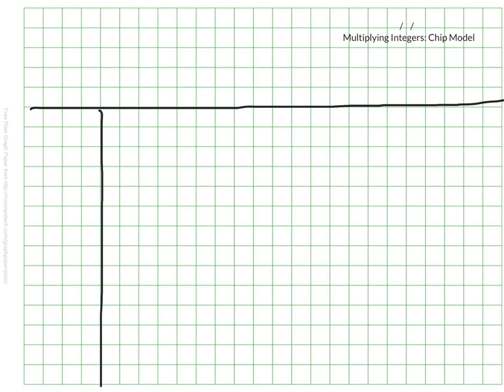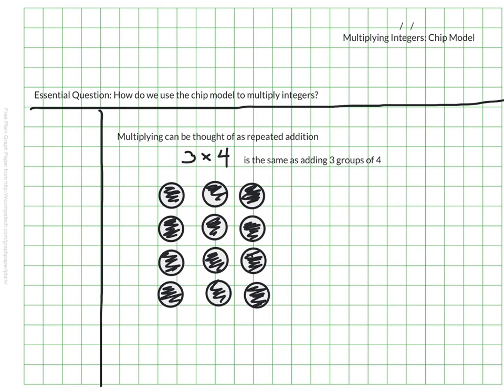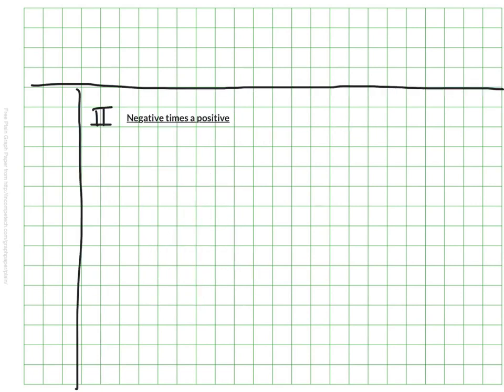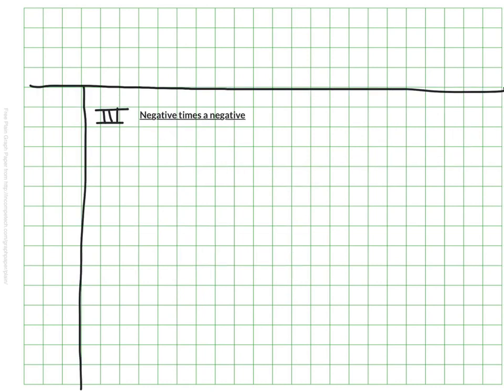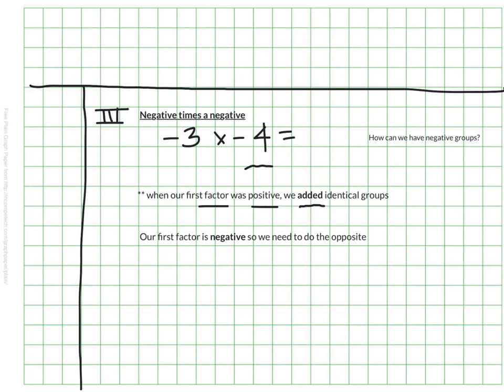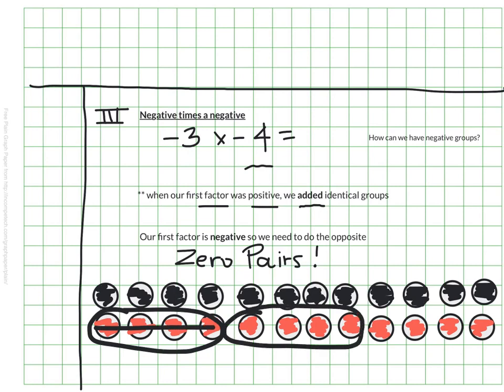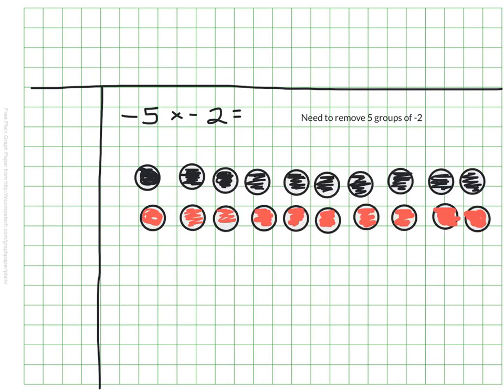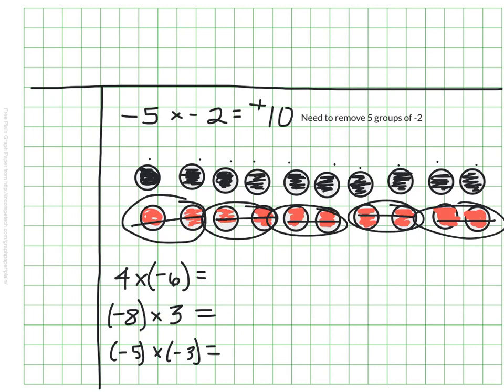Multipying Integers Chip Model